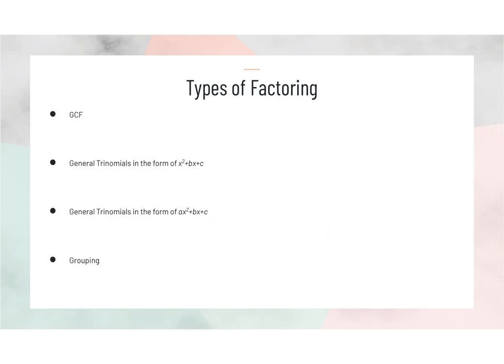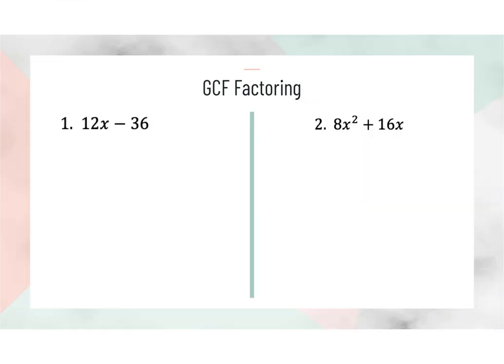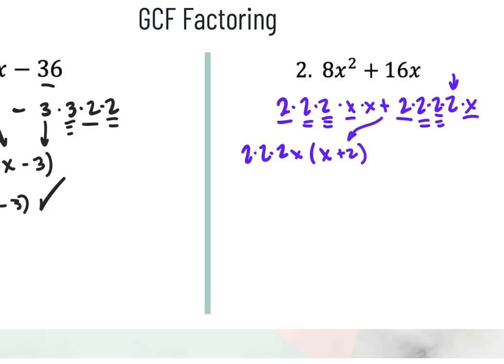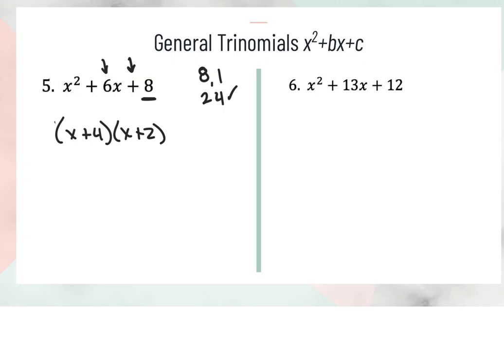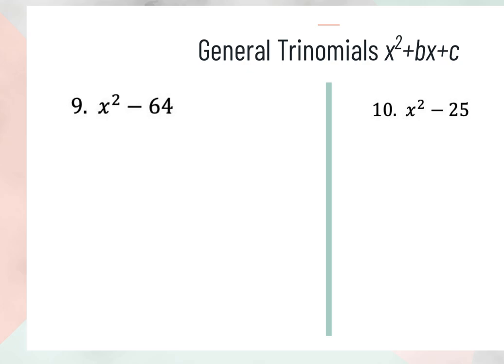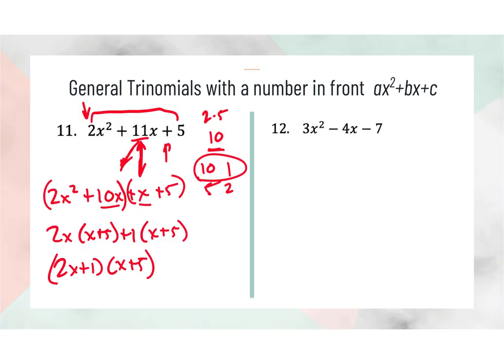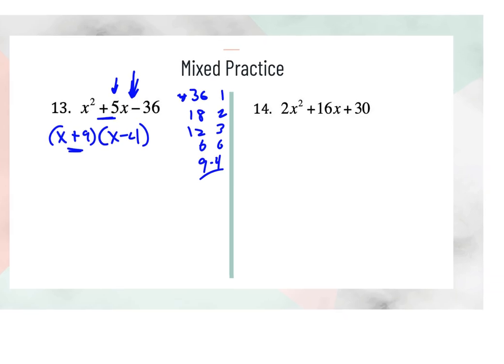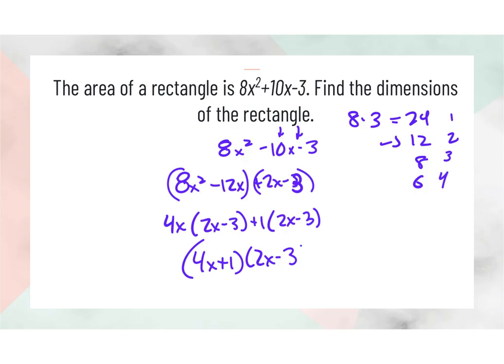Unit 4 Notes 3 Factoring